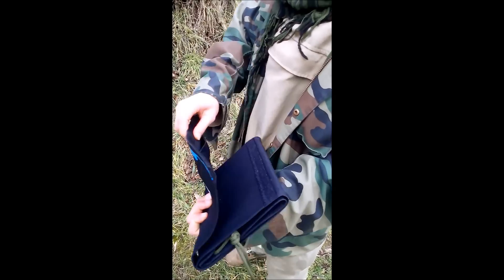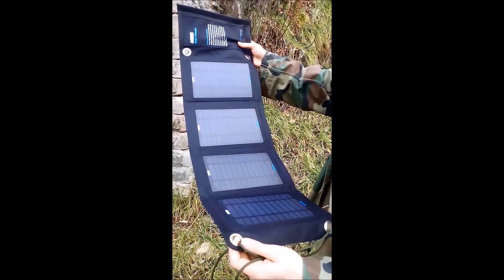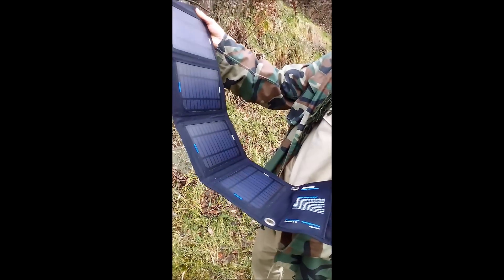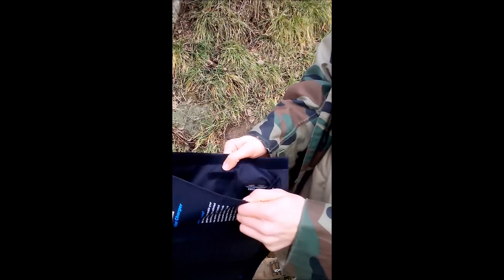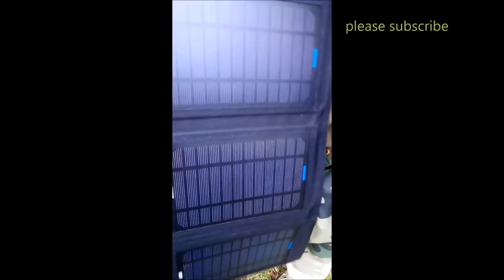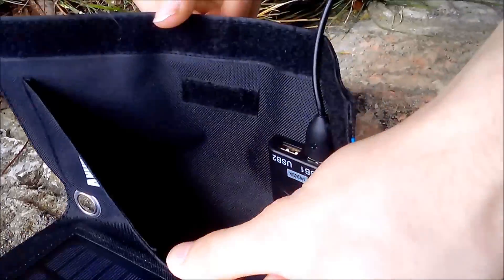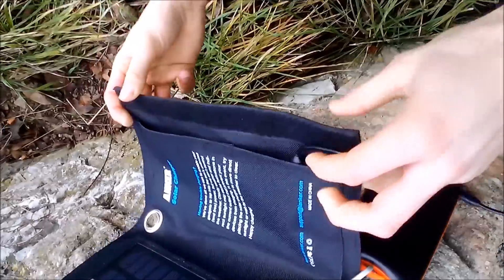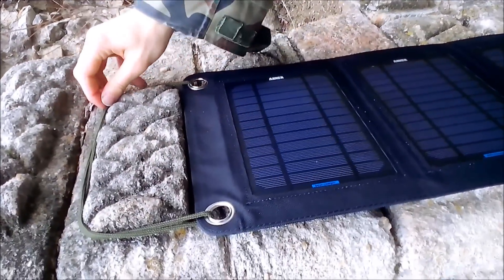ANKER 14w solar charger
use free sun energy for charging phone/tablet/laptop where you dont have electricity, 5v 2Ah output power is great for any device...when you charge phone, connect to power bank or other batteries for storing that massive free power